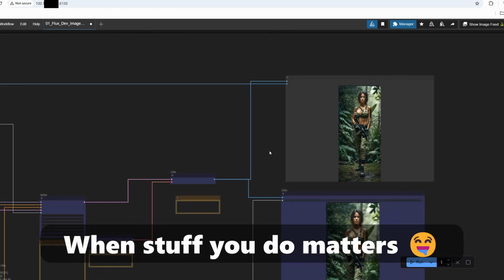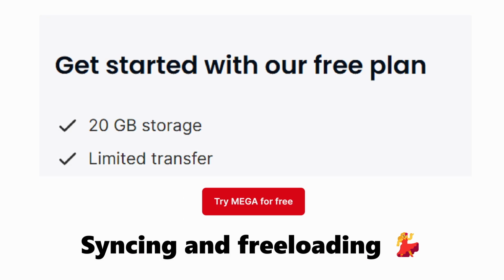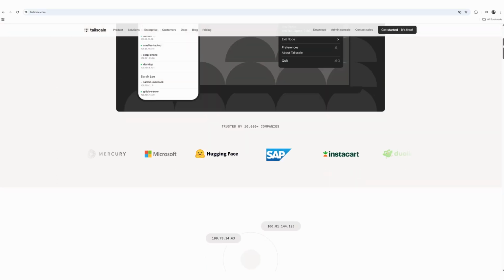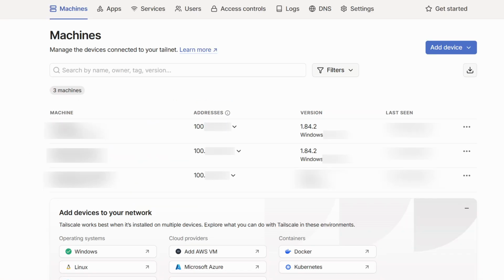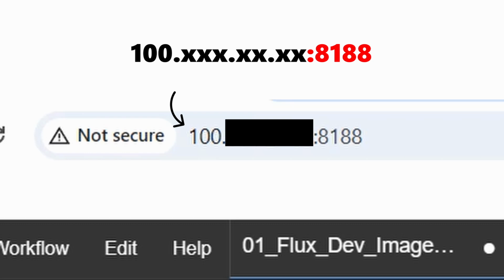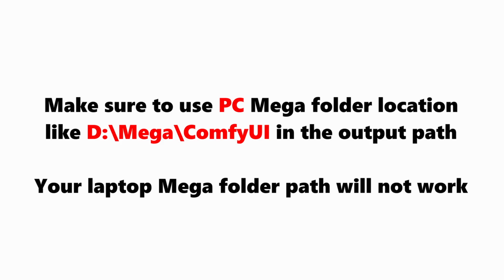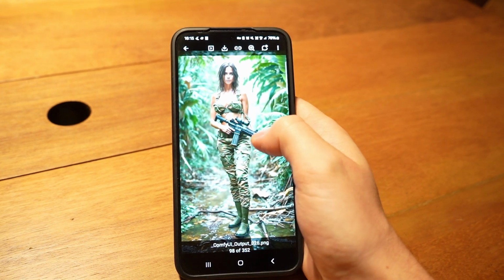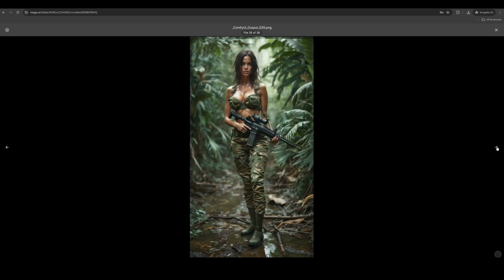How I Control My AI PC From Anywhere With Just a Browser for FREE!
Check out my ready-made ComfyUI workflows for artists at my Pateron - designed to speed up your creative process with minimal setup.

Line for run_nvidia_gpu:
.\python_embeded\python.exe -s ComfyUI\main.py --windows-standalone-build --listen 0.0.0.0 --port 8188 pause

Want to control your powerful AI PC running ComfyUI, Flux, or SDXL—all from any laptop? In this video, I’ll walk you through how to run your AI rig remotely without installing any remote streaming desktop software. Using Tailscale, a free private VPN, and MEGA for syncing your output images, you’ll be able to launch workflows, monitor progress, and manage outputs right from your browser—even if you're in another country.

No Windows login, no laggy screen mirroring, and no monthly fees. I’ll show you step-by-step how to: install Tailscale, update your ComfyUI to accept remote connections, sync your outputs using MEGA, and optionally use Mountain Duck for full file control.

This setup is perfect for artists who work on the go and don’t want to be tied to one physical location.

Timestamps:
00:00 – Why I Ditched Remote Display for ComfyUI
01:31 – What Is Tailscale and Why Use It?
02:08 – Installing Tailscale (Step-by-Step)
02:43 – Make ComfyUI Listen on All Devices (Port Fix)
03:03 – How to Access Your PC Using IP
03:30 – Auto-Start ComfyUI + Prevent Sleep Mode
03:49 – Fixing the ComfyUI Output Folder Path
04:17 – Syncing Files Remotely with MEGA
05:40 – Full Remote File Control with Mountain Duck
06:14 – Where to Get My Workflows